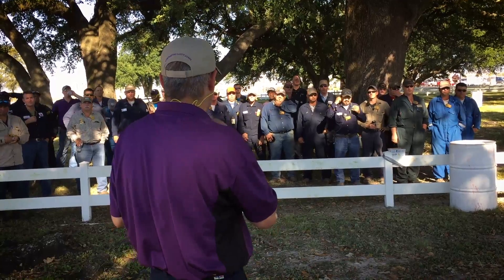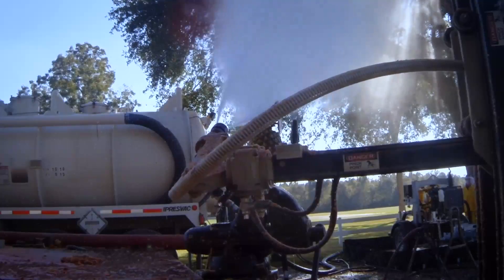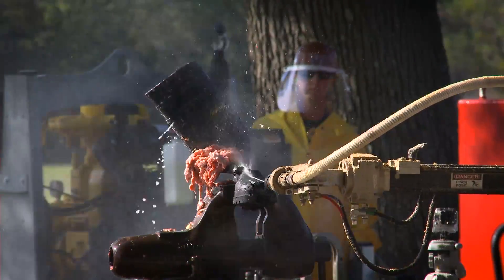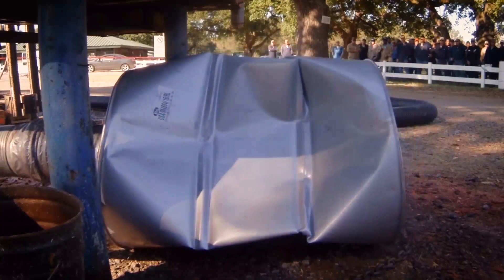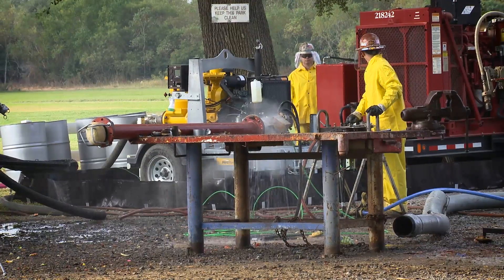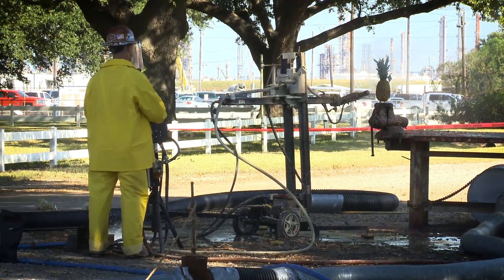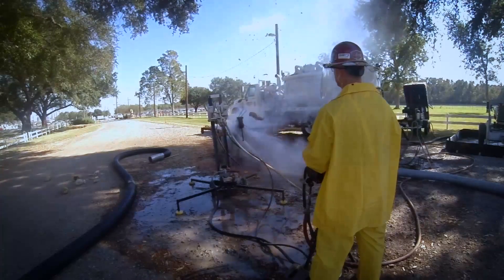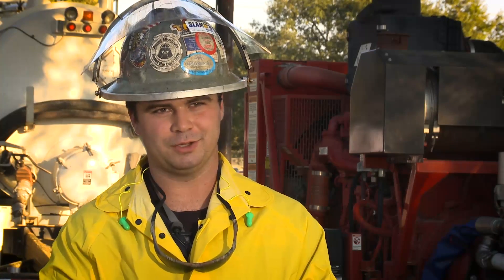FAST Demonstration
HydroChemPSC’s Fully Automated SiTe (FAST) program has been developed to keep employees safe while providing an economical option to clients with improved energy efficiency and decreased labor costs.